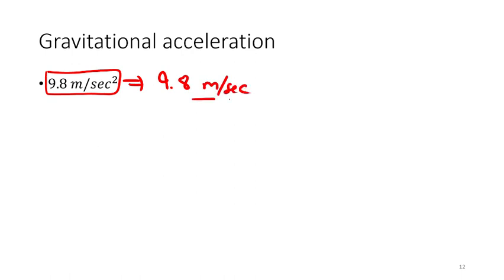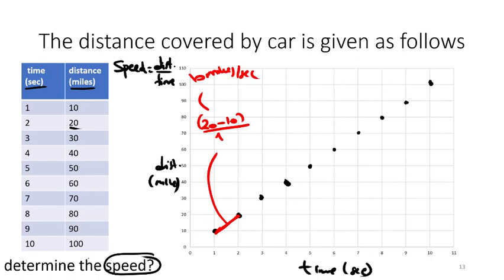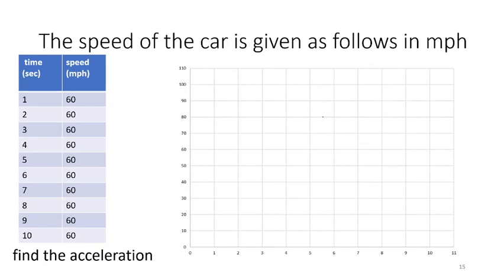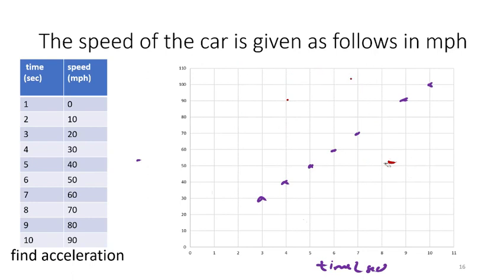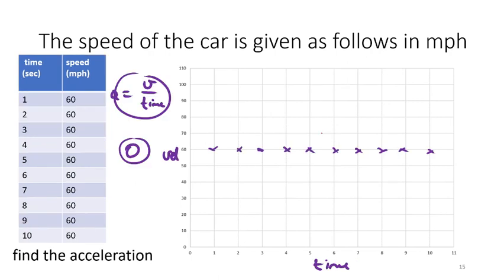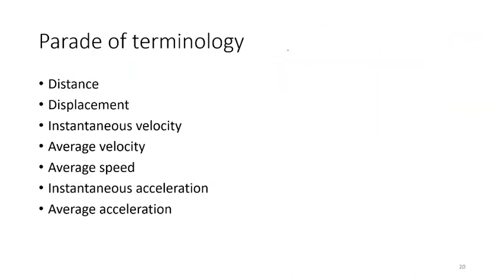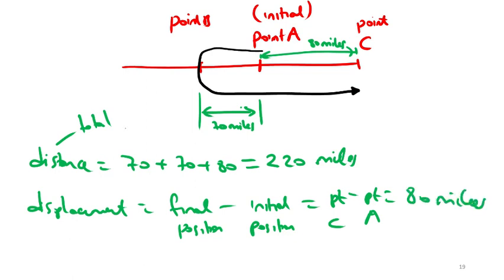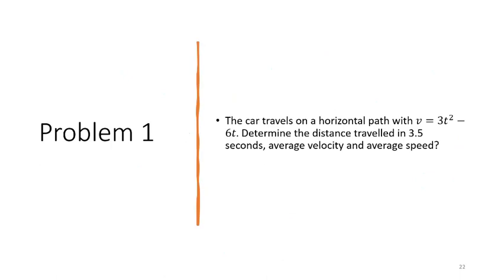12 1 Velocity acceleration and some terminology default 3db34d0f